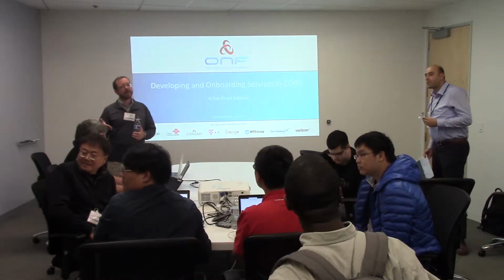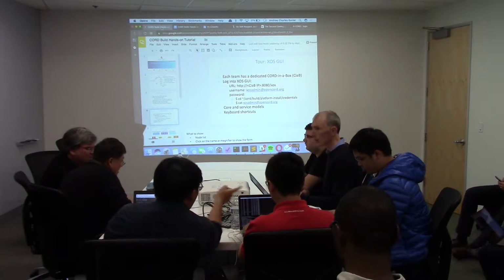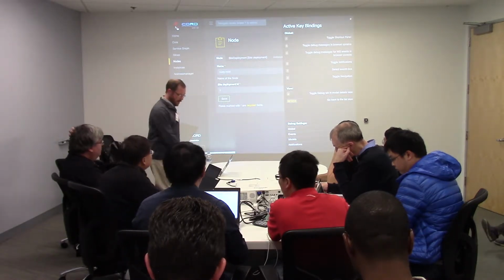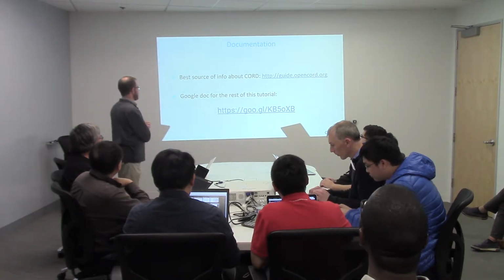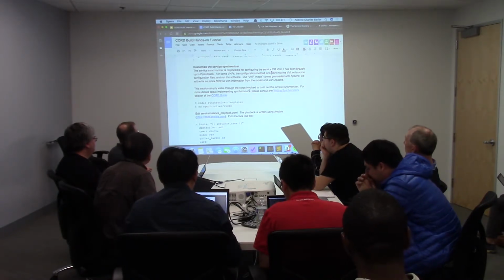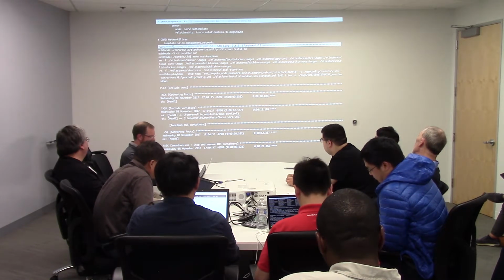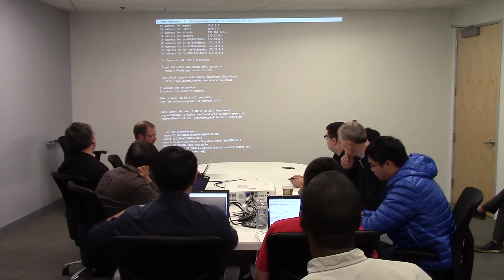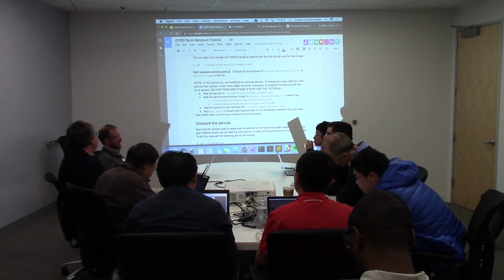Hands-On: Developing and On-Boarding Services in CORD Session 1